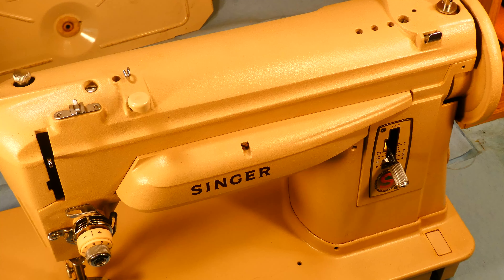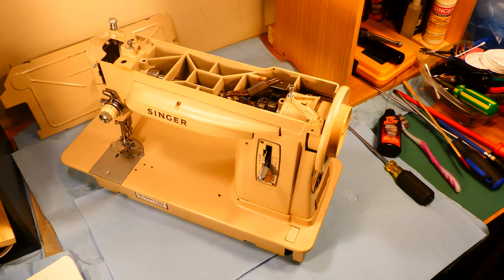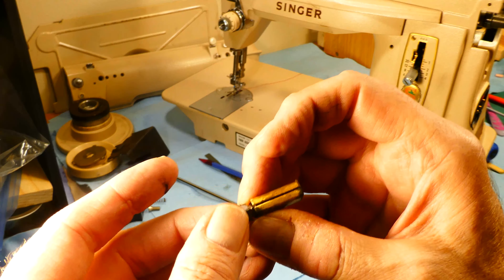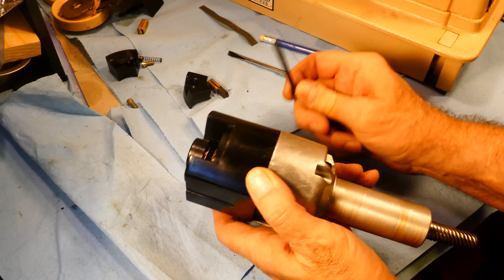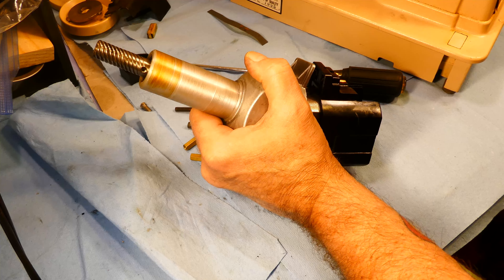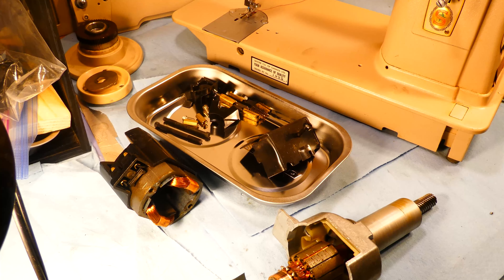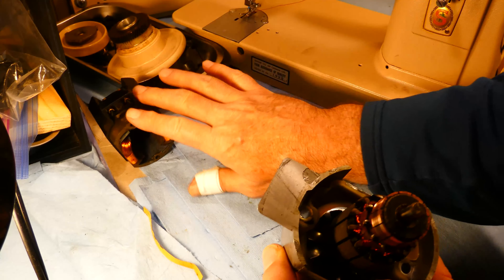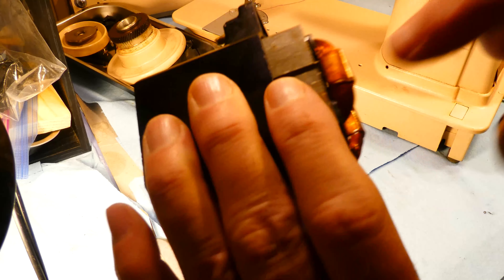SINGER 414G EPISODE 2 REMOVING THE MOTOR & HANDWHEEL FOR OILING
THIS IS A FANTASTIC VINTAGE SEWING MACHINE! THIS SINGER SEWING MACHINE IS FOR THE COLLECTION! IT IS IN VERY GOOD CONDITION & CLEAN!

THE SINGER 414G SEWING MACHINE MOTOR IS SPARKLING! I WILL BE ABLE TO PLUG IT IN AND USE IT SAFELY!
THERE IS JUST ONE MORE SINGER SEWING MACHINE I WOUL LIKE TO ACQUIRE AND THAT IS THE SINGER 421 G CONVERTIBLE.

0:00 INTRO
0:20 THESE ARE WICKS FOR OIL
1:00 TAKING THE HANDWHEEL OFF